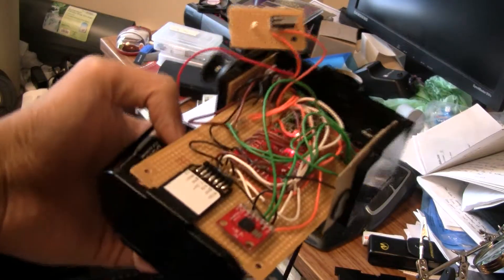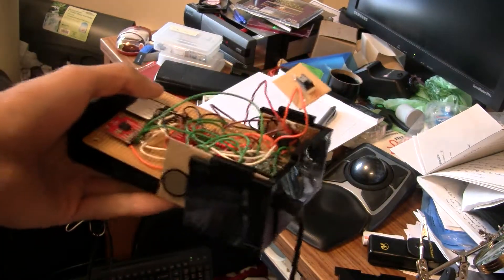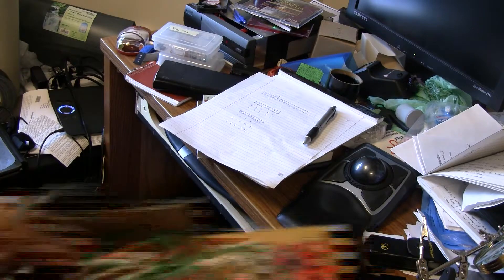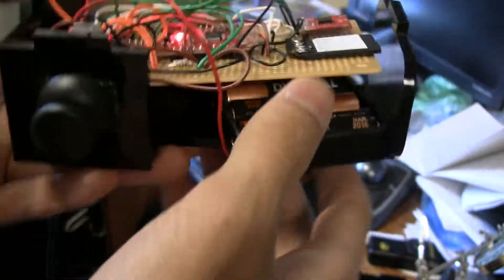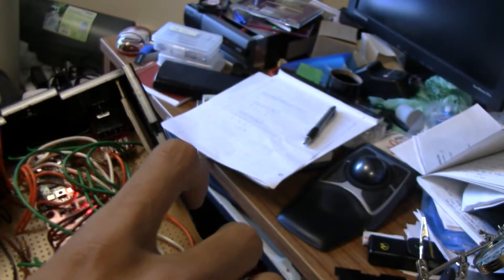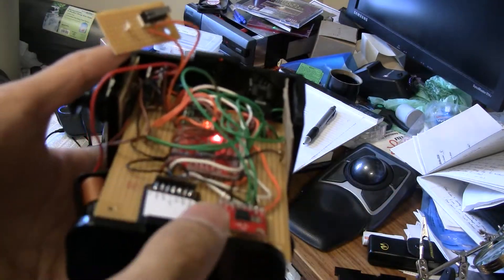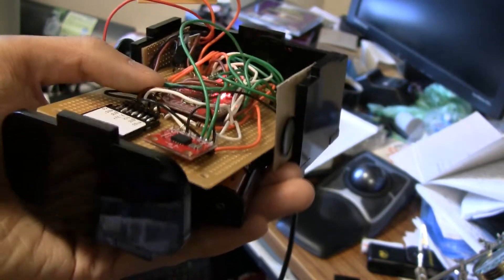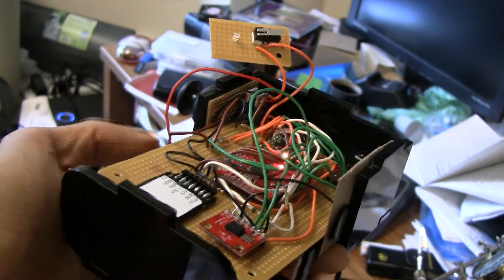DJPlayer - handheld virtual turntable, music player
) is a handheld personal music performance device. You can upload songs, then use the built-in accelerometer to change the play speed, scratch, and more! Build your own DJPlayer - see schematics on the project page.